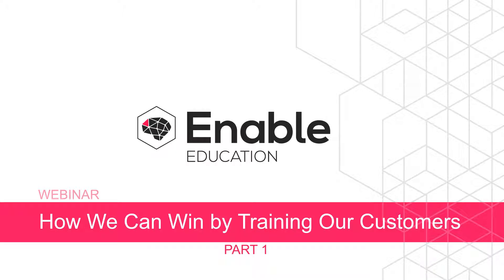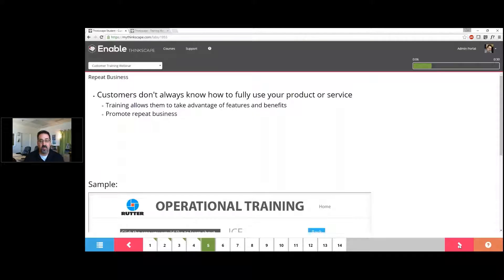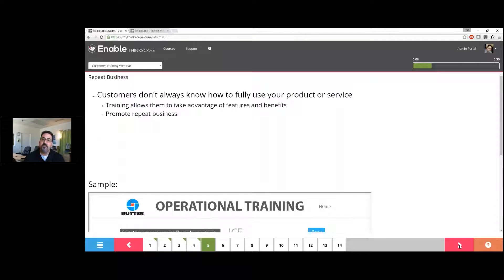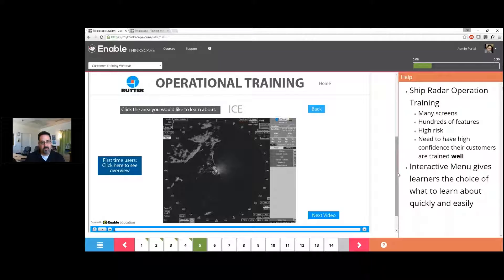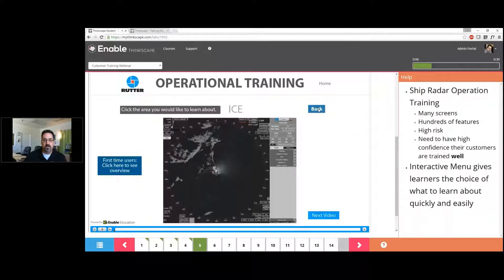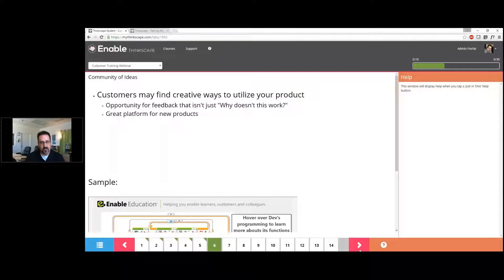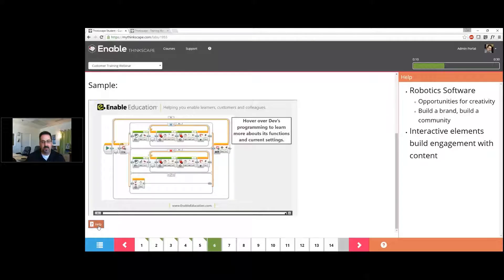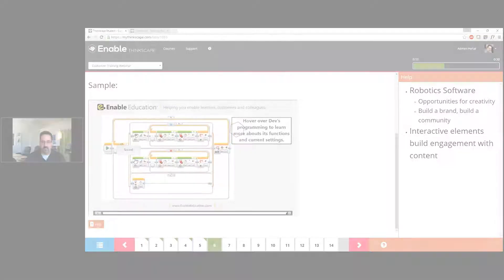Win By Training Your Customers: Webinar With Enable President Ben Zimmer, Part 1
We train our employees, so why not our customers? This webinar outlines the benefits of providing rich learning experiences to those who use your products.